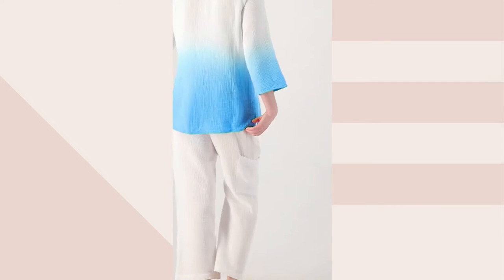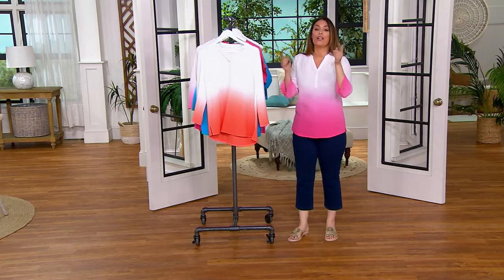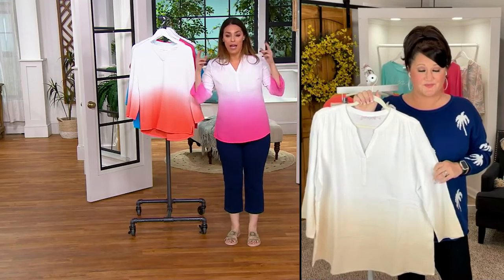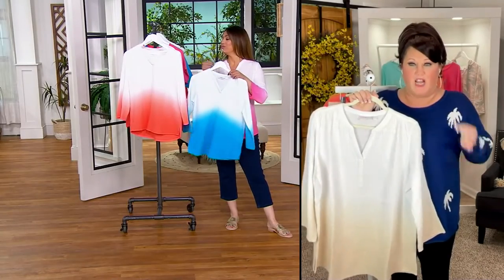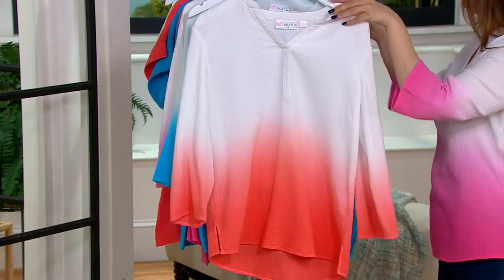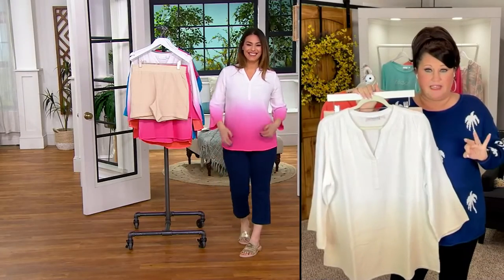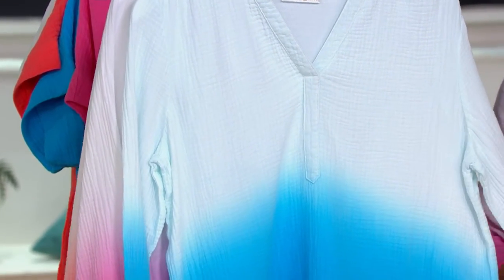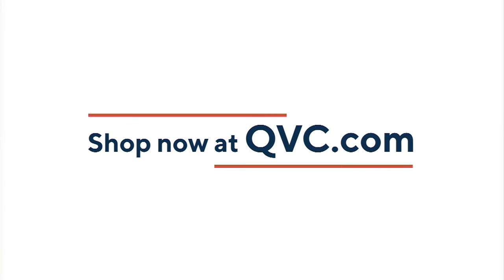Belle Beach by Kim Gravel Gauze Dip Dye Popover Top on QVC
Belle Beach by Kim Gravel Gauze Dip Dye Popover Top

This breezy gauze (all cotton!) top gets our vote for spending time in the summer sun without having a meltdown! And that dip dye print? Seriously stunning! From Belle Beach by Kim Gravel.